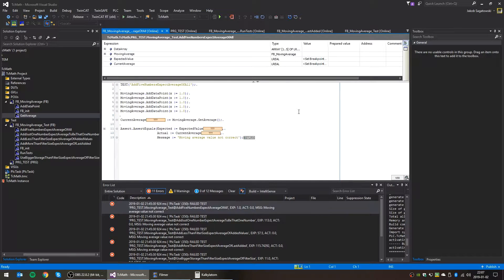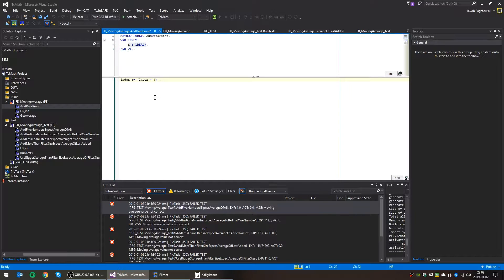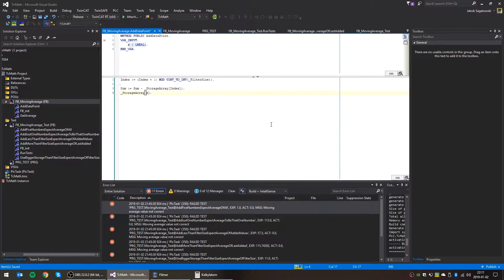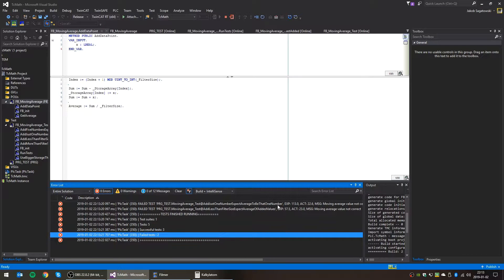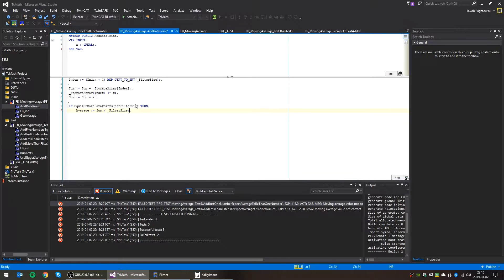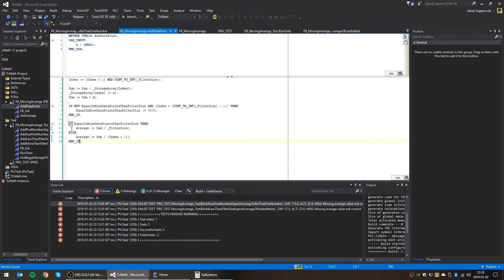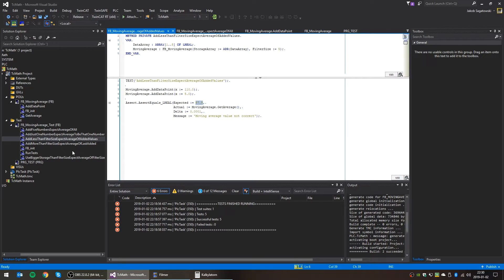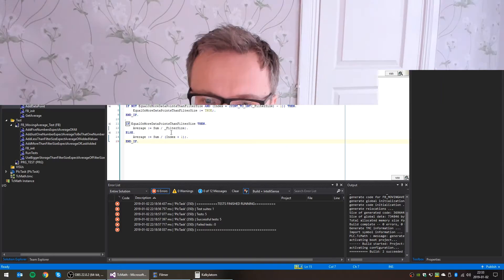Unit testing in TwinCAT - Implementation (Part 4/4)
This is a series about test driven development in Beckhoffs TwinCAT3 using TcUnit - the TwinCAT unit testing framework.

In the fourth and final part we are in a stage where we have defined our function block functionality/interfaces, written all our tests and executed them. When executing the tests, all of them fail because we haven't written the body/implementation-part of the function block yet, which we will do in this part. We write the implementing code until our all tests passes.